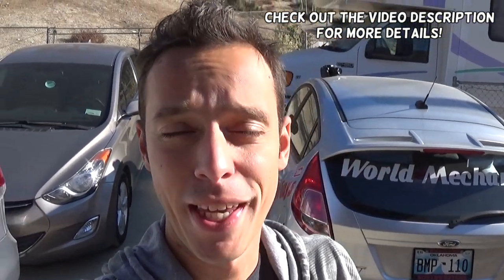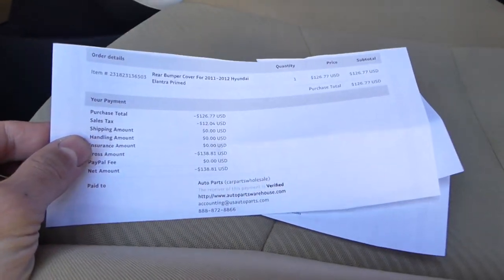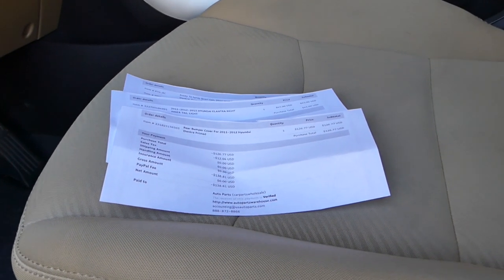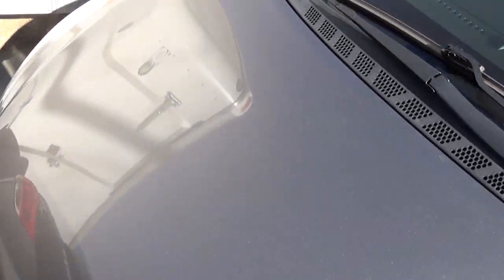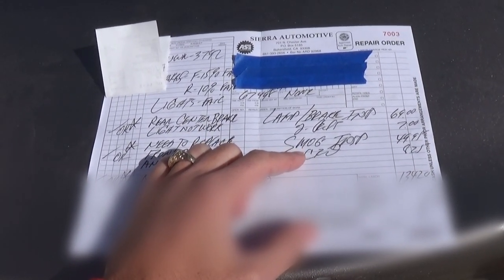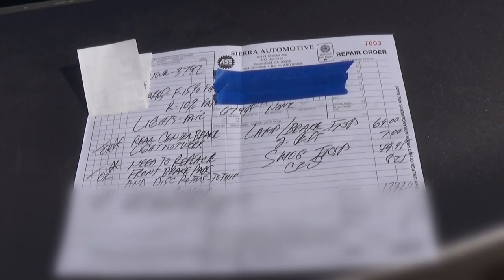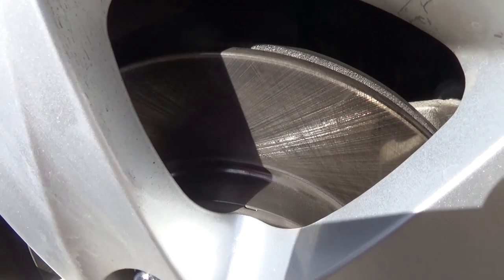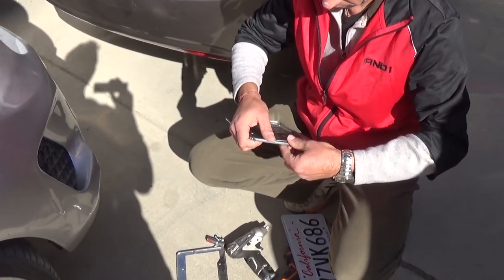HOW TO REGISTER SALVAGE TITLE CAR IN CALIFORNIA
Hey guys, in this video we will explain what we went through in order to register a salvage title car in California. This does not guarantee that you will have the same experience.
So in order to register a salve car in California, you need make sure that is fixed, keep every receipt, you will most likely need brake inspection, light inspection, and smog test.
Check out the video what else you might need to do in order to register a salvage car in California.

•Cameras
Panasonic Lumix FZ300

•Tripod
Polaroid 72-inch

•Microphone
Polaroid Pro Video Condenser

•Light
NEEWER 160 LED CN-160 Dimmable

•Camera
Sony HD Video Recording HDRCX405